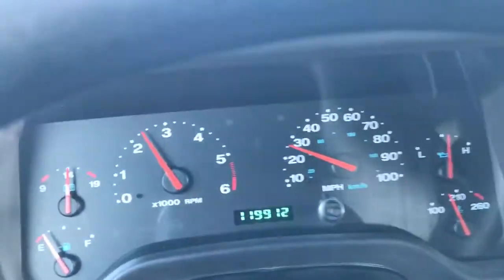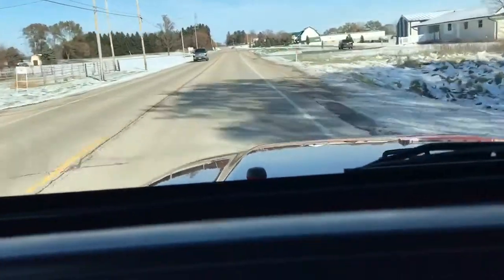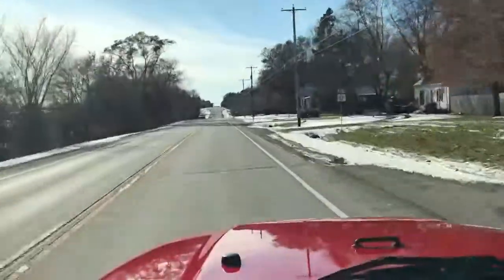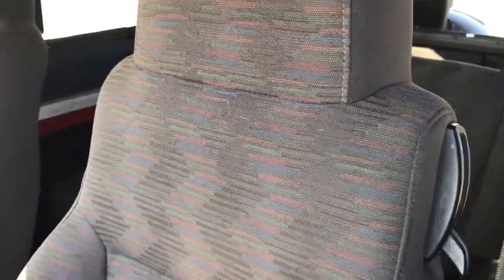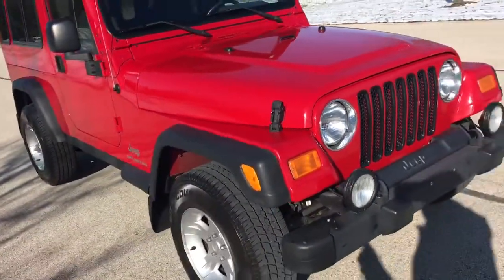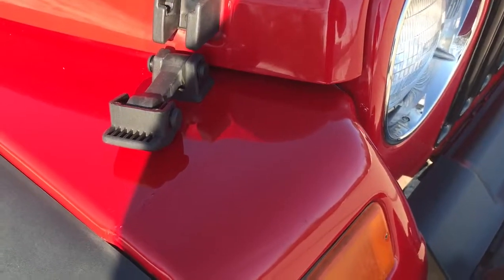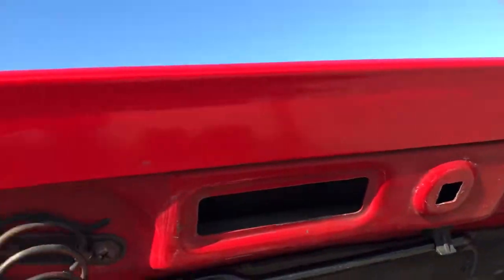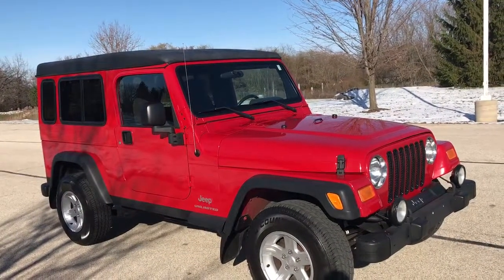2004 Jeep Wrangler LJ Unlimited - Stock #4119 - jamiescustoms.com